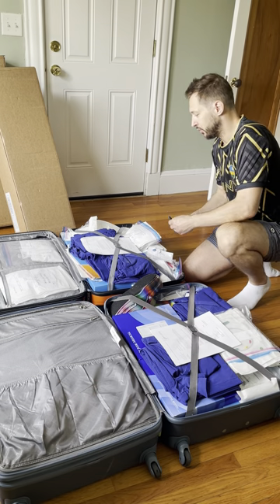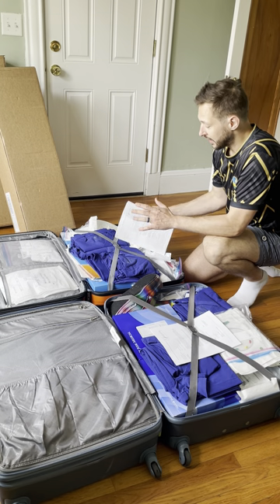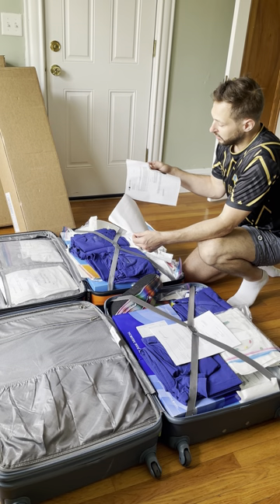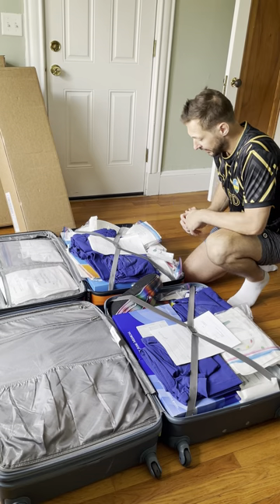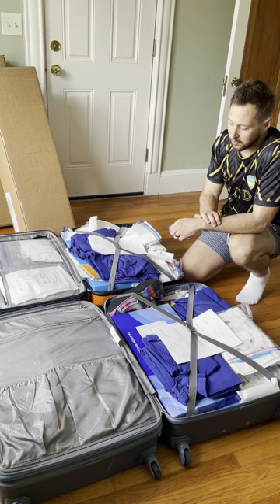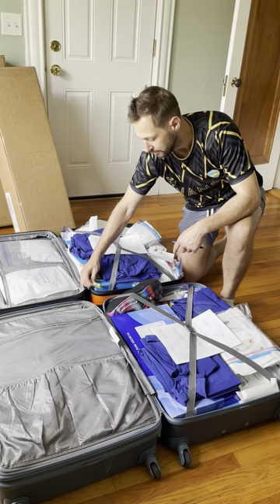How to Pack for International Medical Trips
For those of y'all who asked tips on packing I tried to simplify it:
- Distribute important items between bags. Pack bags by procedure not by type. I.e. do not put all atrial leads in one bag, ventricular in another.
- Have your paperwork in a personal folder and in each bag: CVEF donation, letters from hospital, spreadsheet of contents, export paperwork from FDA.
- It is a good idea to keep visa and hotel booking hard copies on your person
- Travel locks and AirTags are nice
- If you leave with empty bags you will get questions. bBags that will fit in one another are great, as is supporting local artisans
- Lead aprons are a red flag, if you pack it you will most likely be stopped